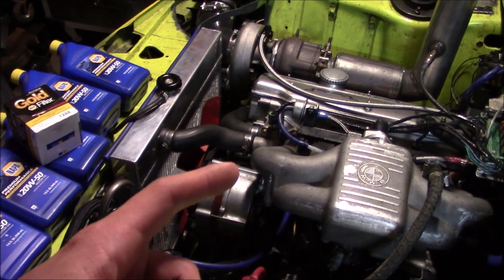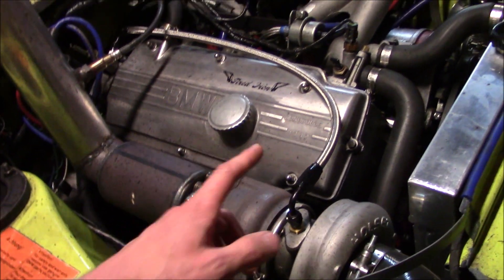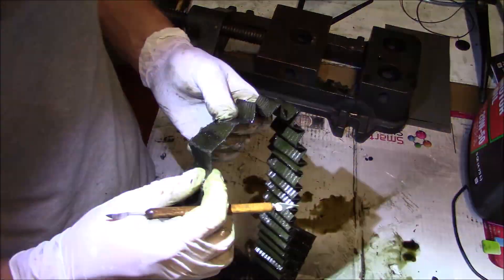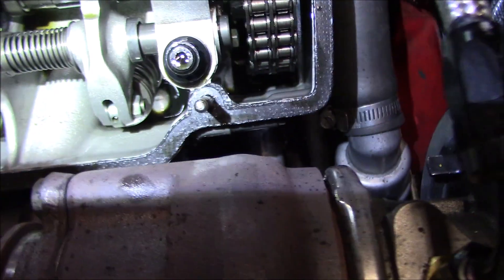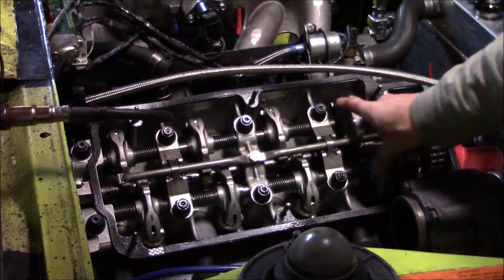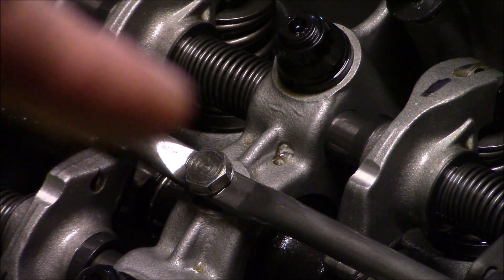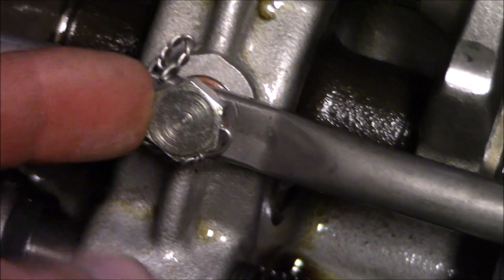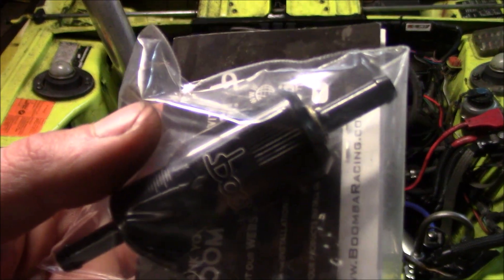BMW 2002 turbo motorsport tech tip. Built M10 350 mile break in, oil filter cut, valve adjustment.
The built M10 turbo has made it 350 miles! Time to cut open the oil filter and take a look at the element! I also do a valve adjustment and show a really cool modification you can make to your M10 to ensure you have a more reliable oil supply to your cam and cylinder head components!